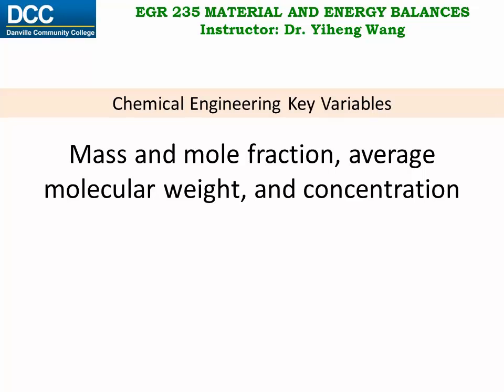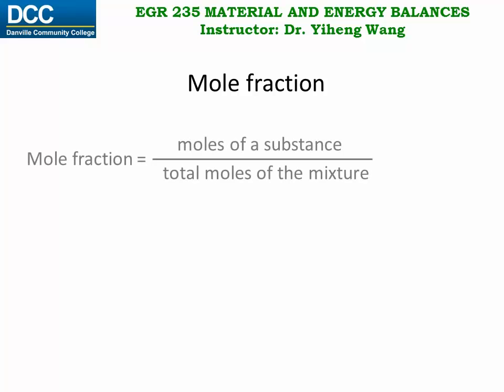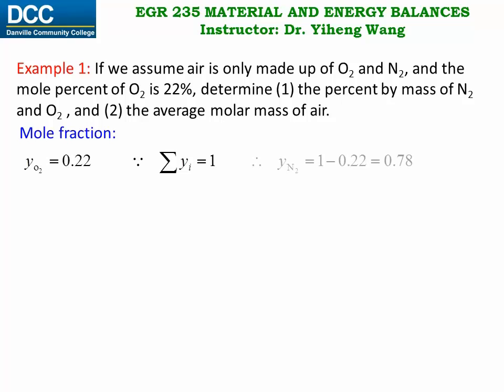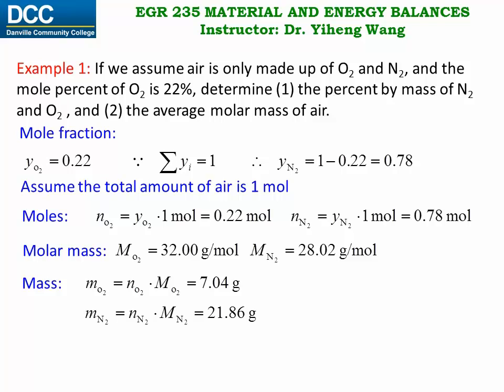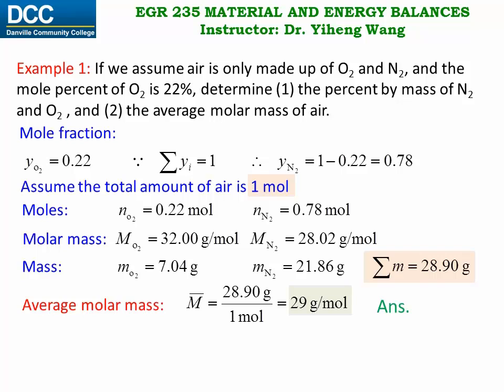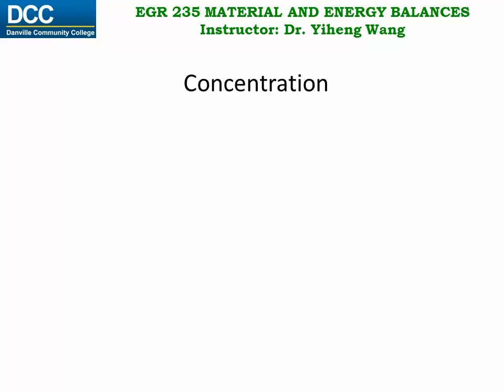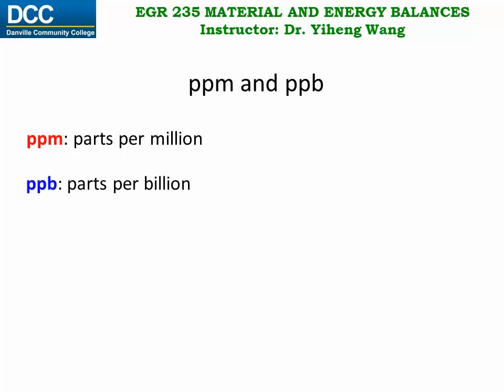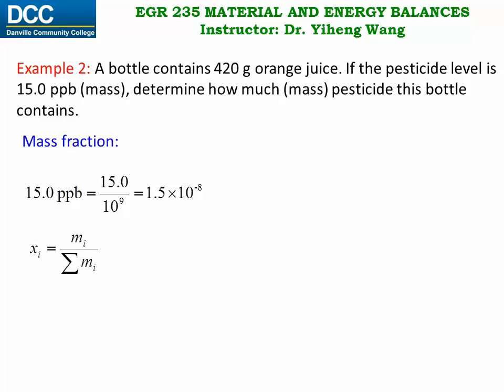Material and Energy Balances Lecture 09: Mass and Mole fractions. Concentration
Mass fraction, Mole fraction, Average molecular weight. Concentration